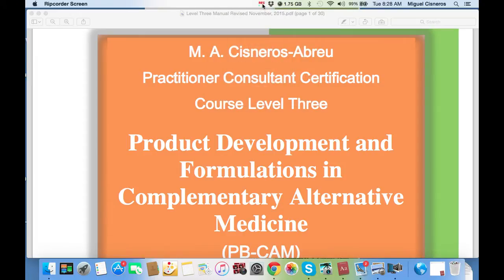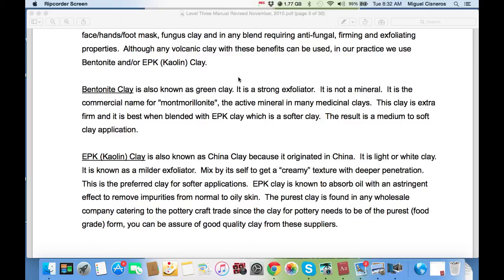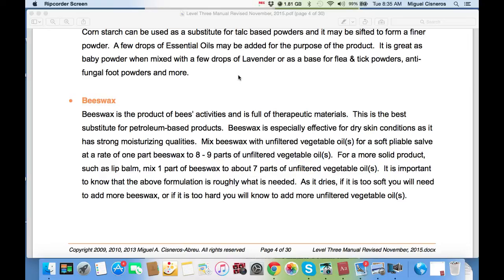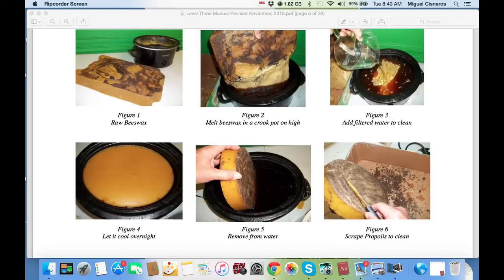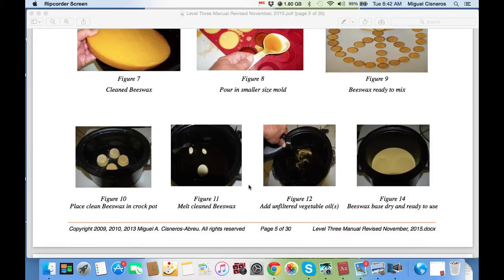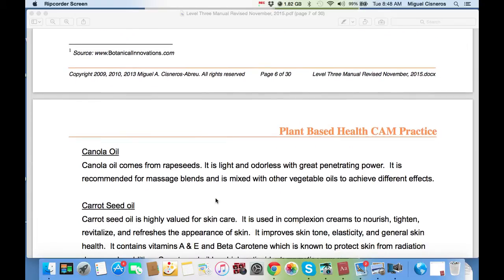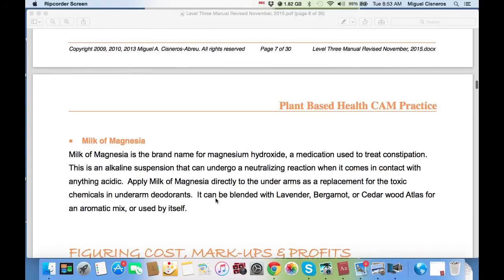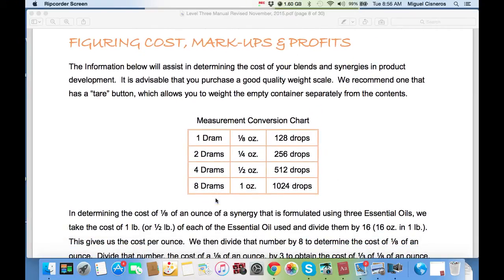AUDIO #1-LEVEL THREE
Audio #1-Level THREE of FOUR Levels to Certification-Product Development & Formulations